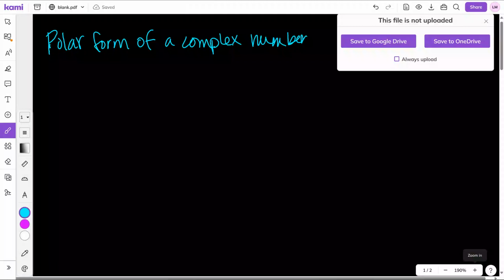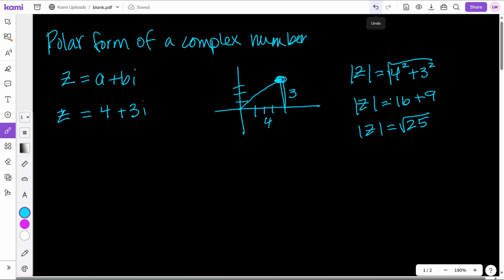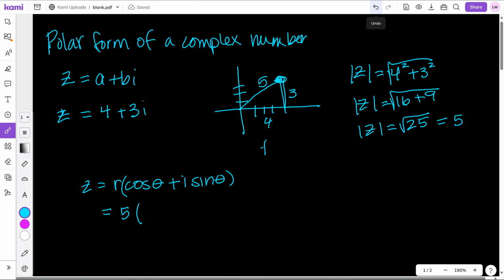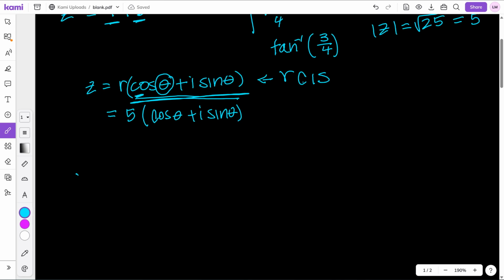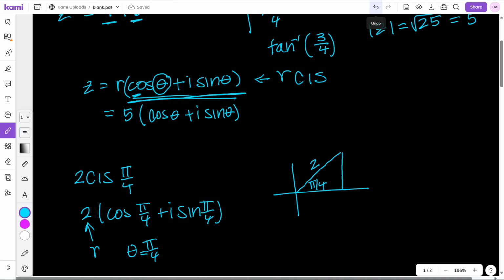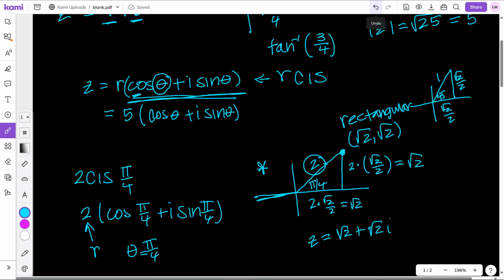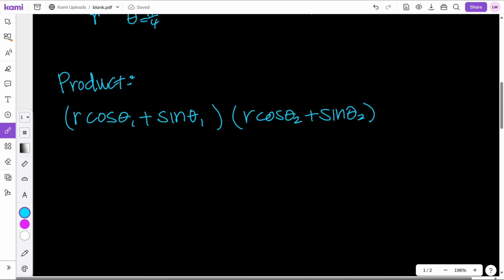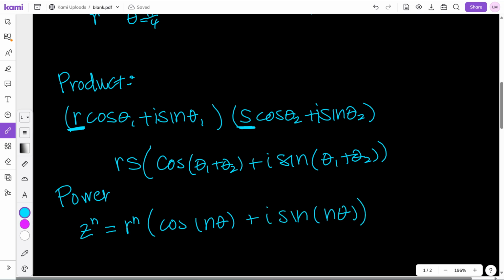Converting Polar to Complex to Rectangular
How do I convert Polar to Complex to Rectangular?